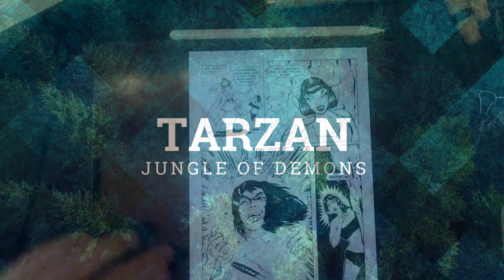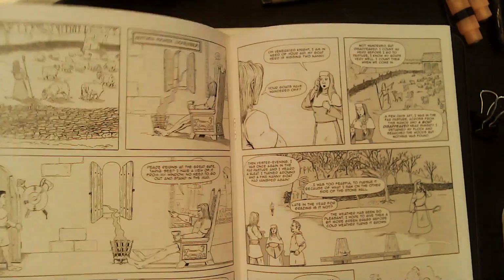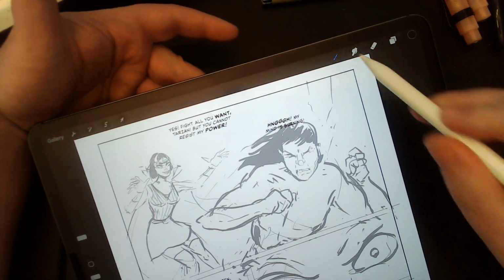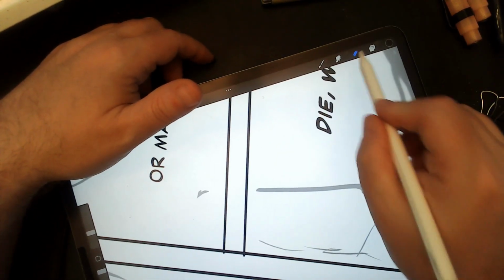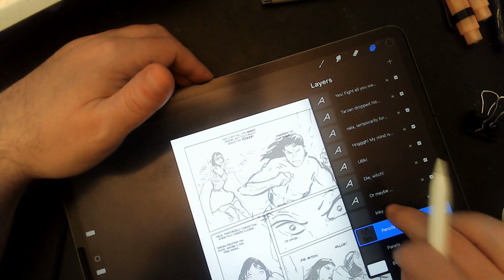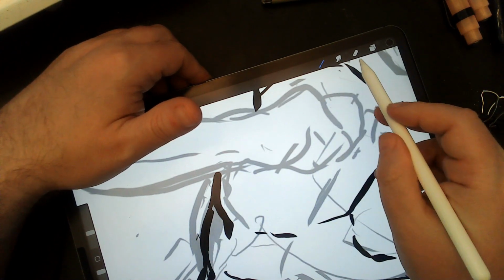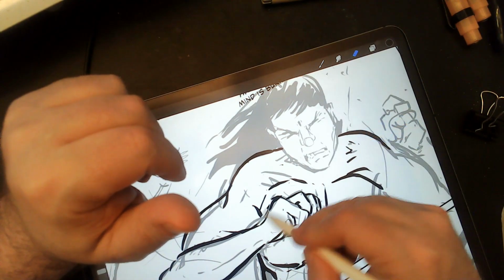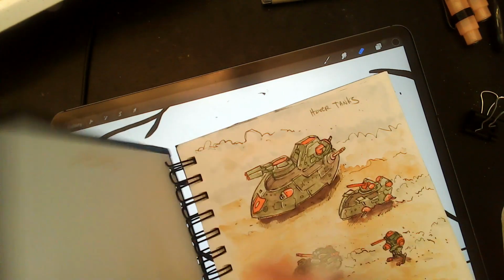Tarzan p9 Lets go!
We kick off page 9, plus a quick review of Dale A's Sword and Chivalry comic- check out